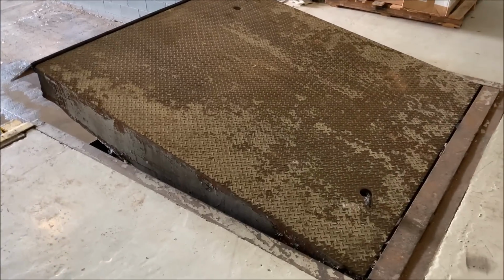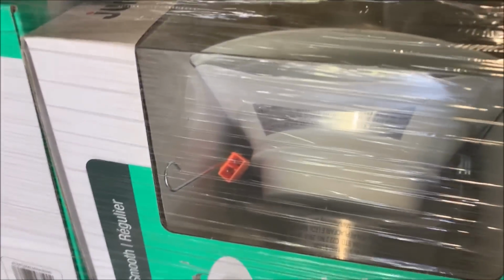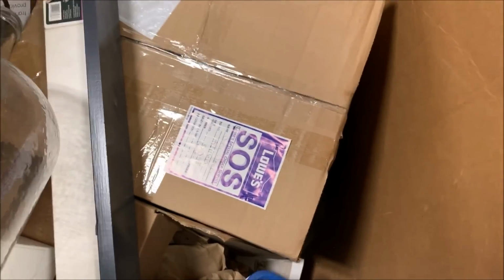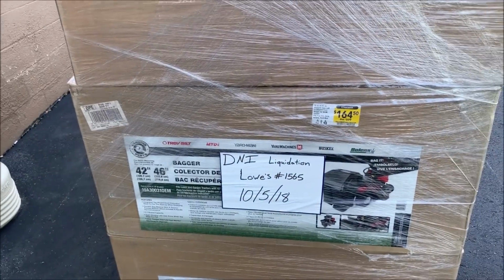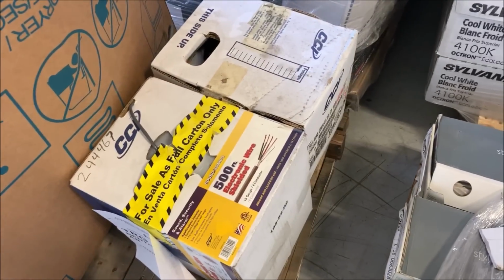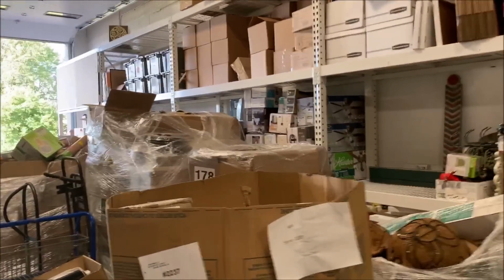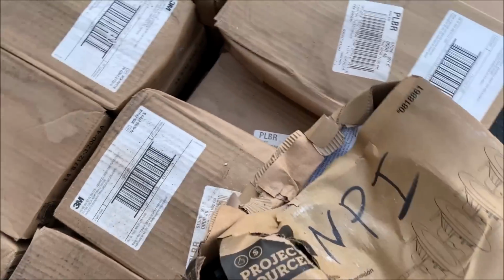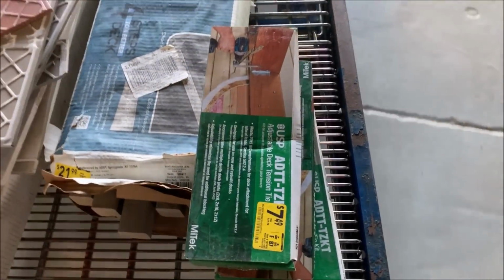I Bought a Full Semi Truck Load of Lowes Liquidation Pallets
My eBay Store ad My eBay Store